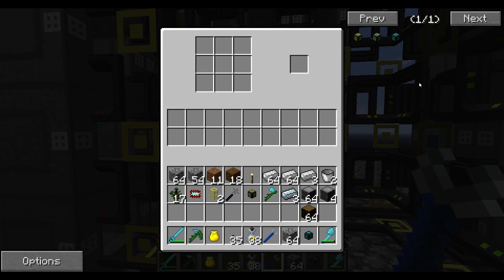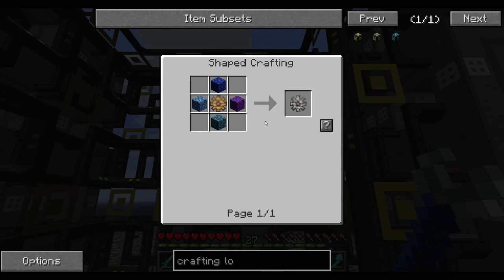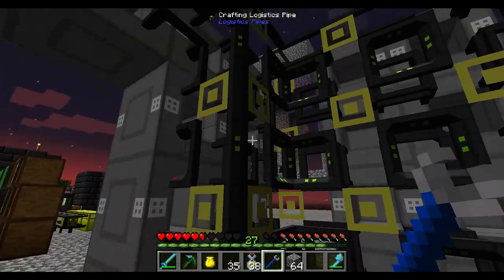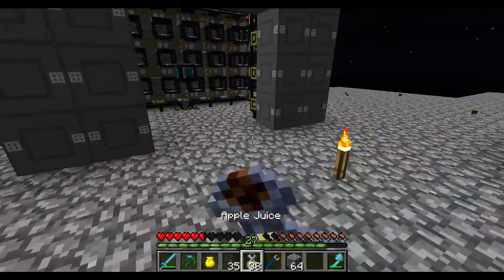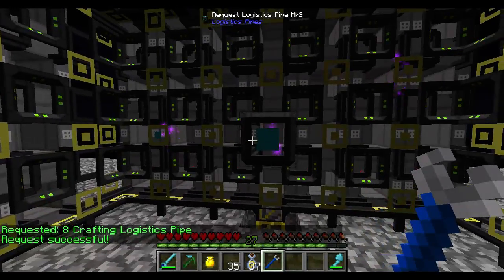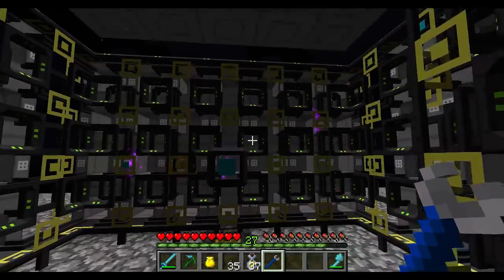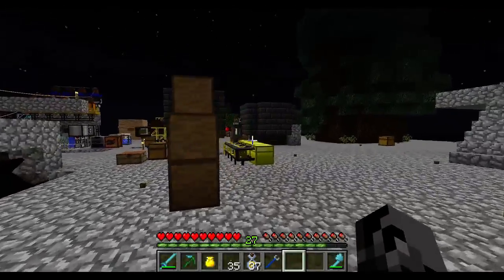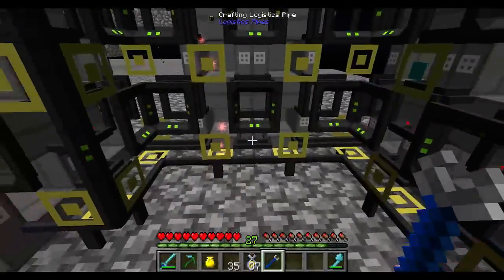Expert Mode Skyblock FTB Infinity Evolved (Part 185)